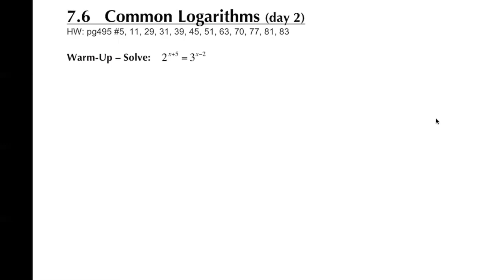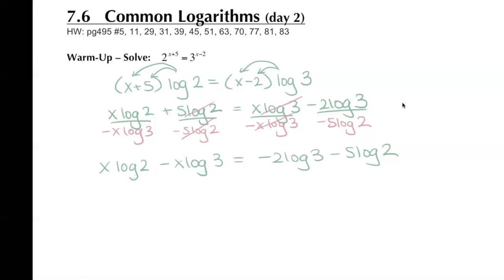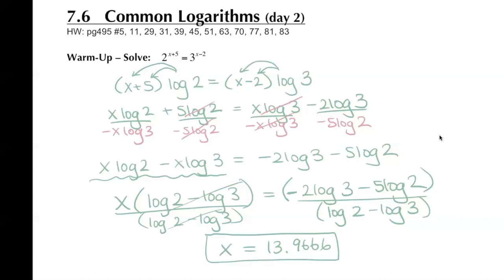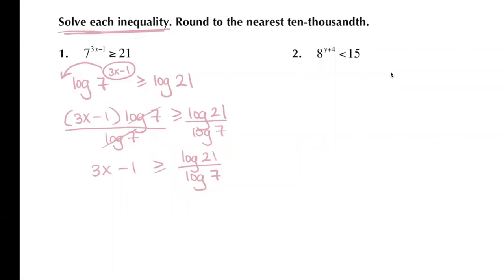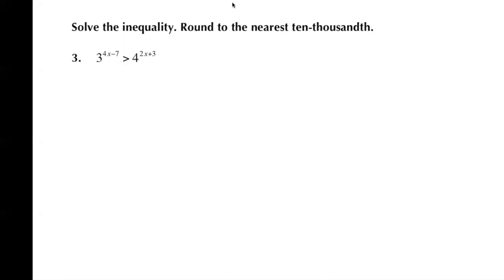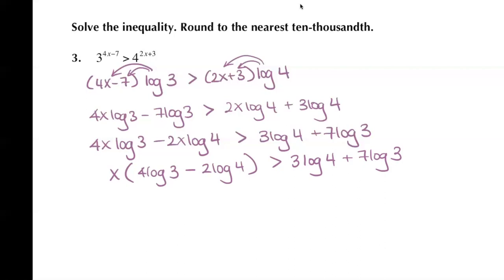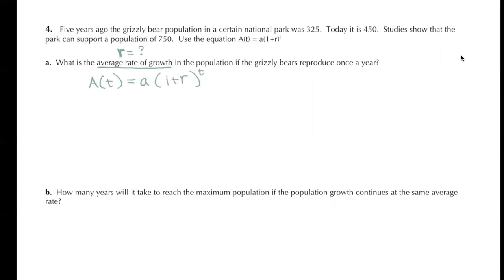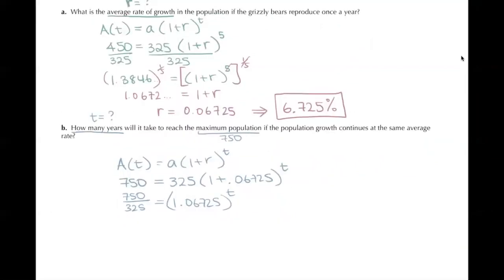Lesson 7.6b (Alg2) with Mrs. Leong